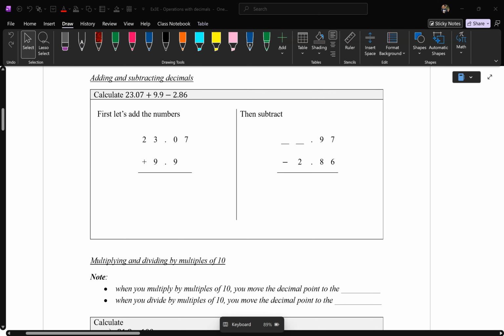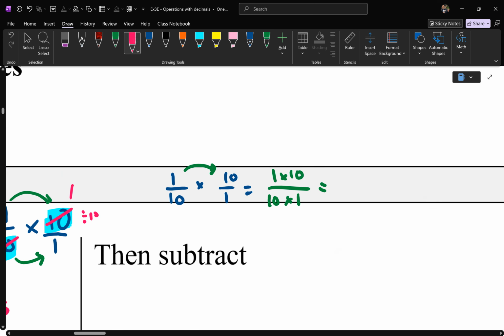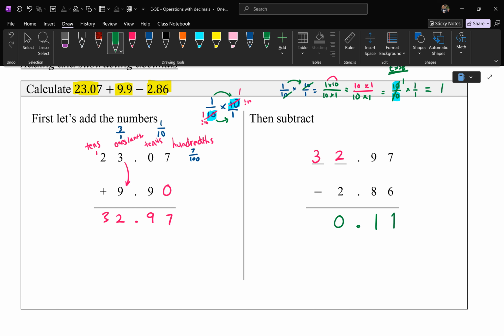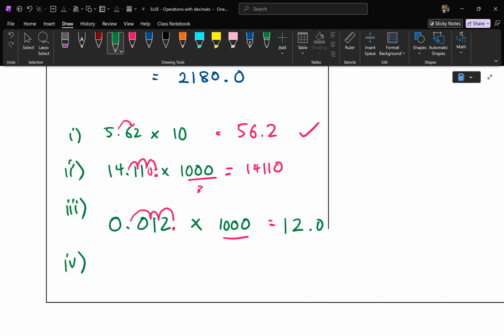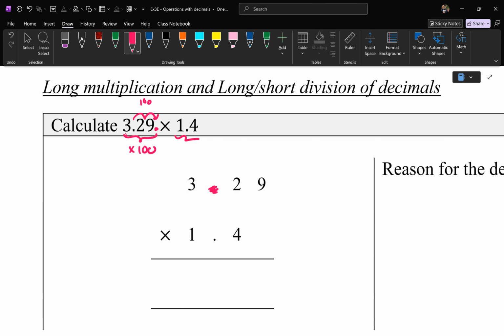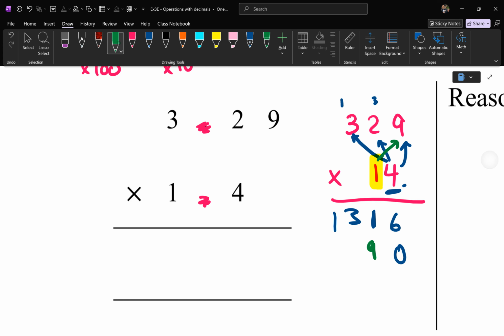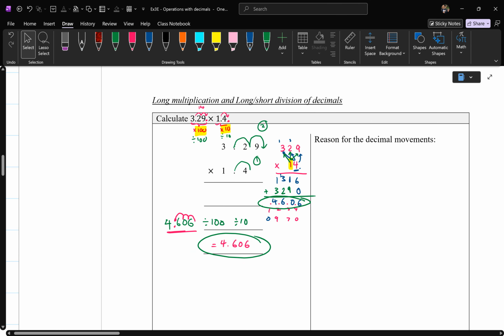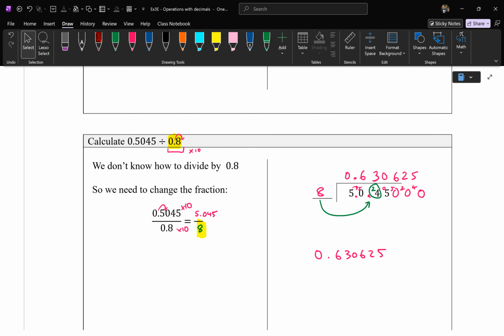Y8E Ex3E class video